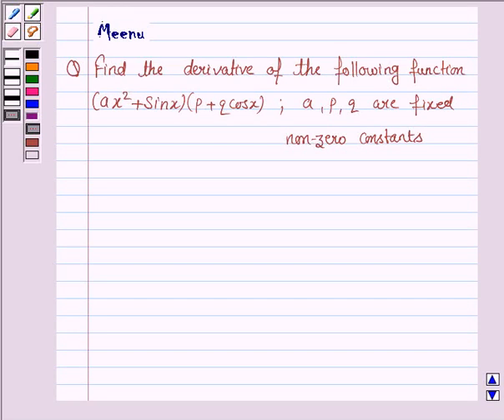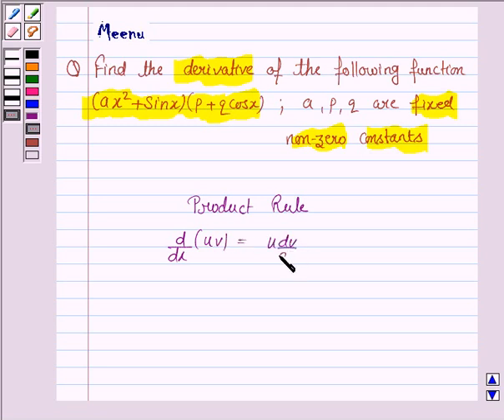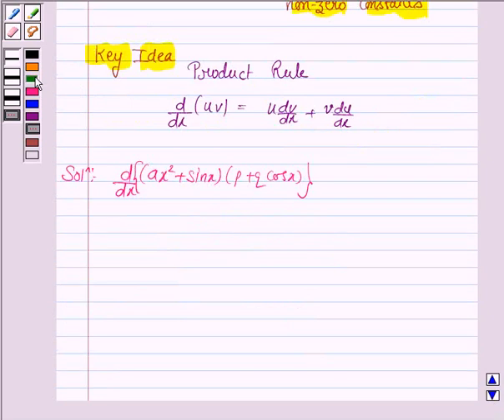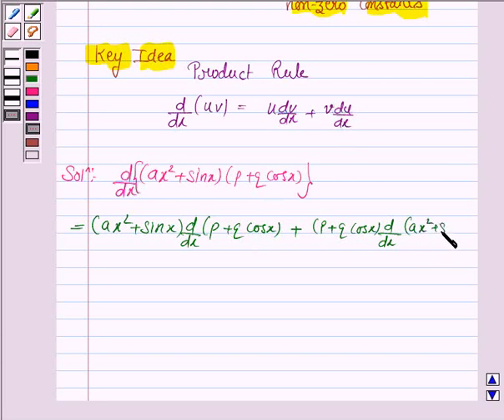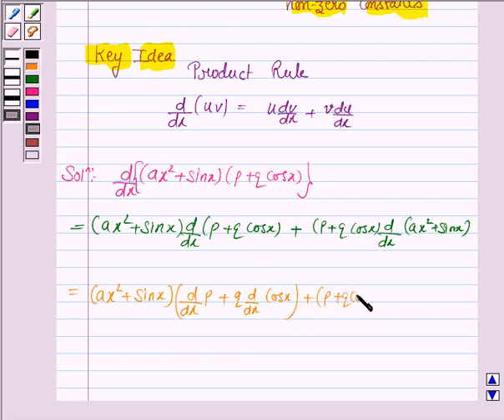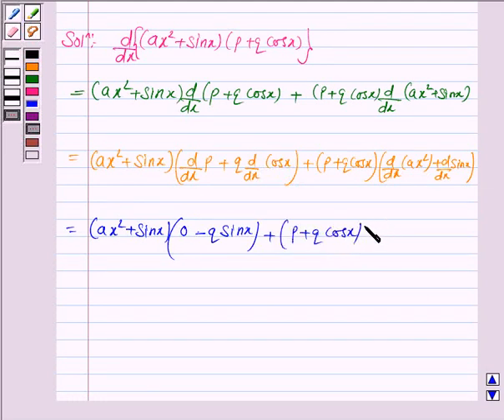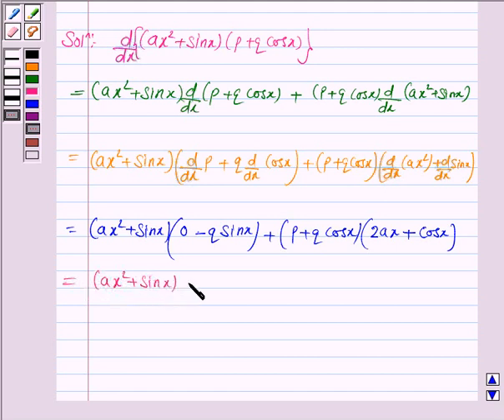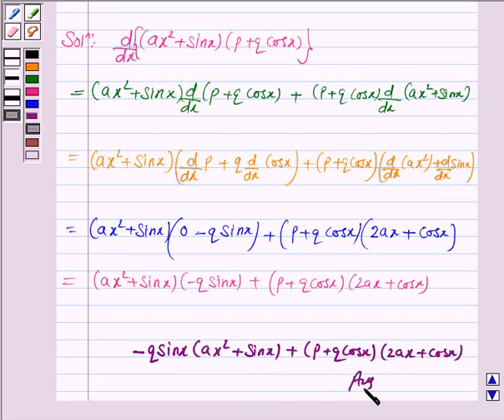Maths XI NCERT 13 Misc 24